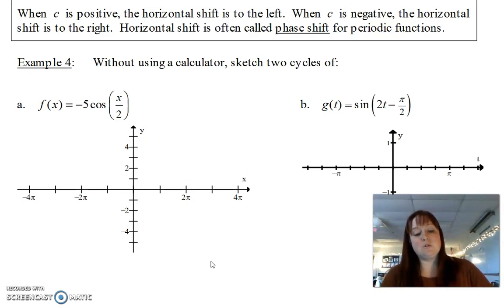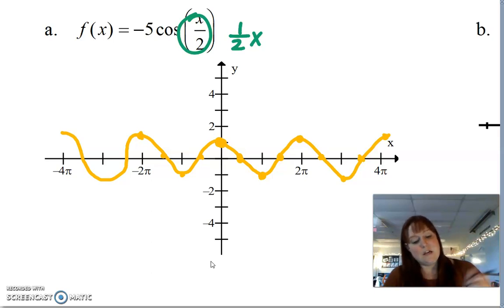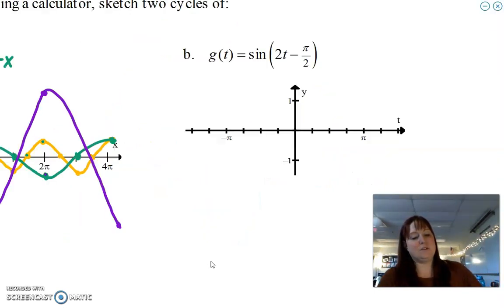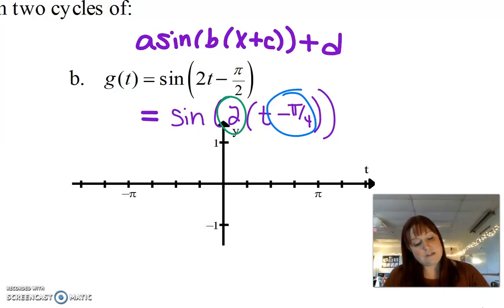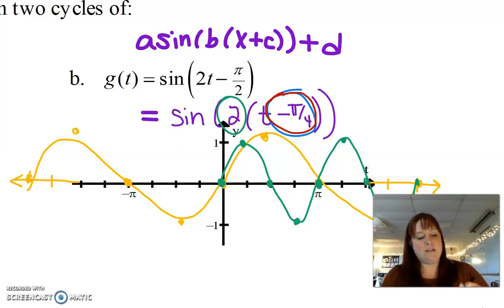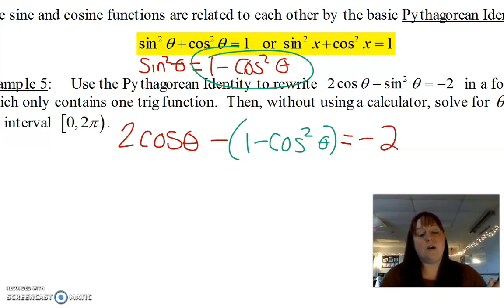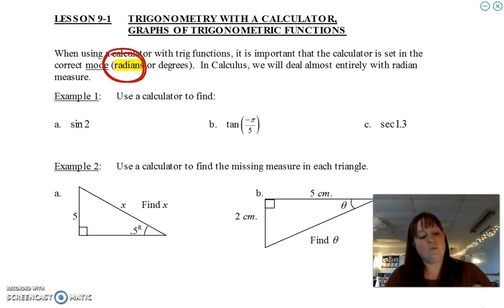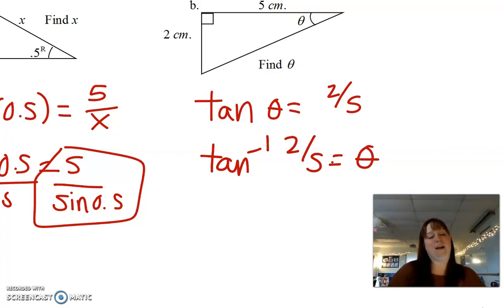AP Calculus 9-1B Trigonometry Review